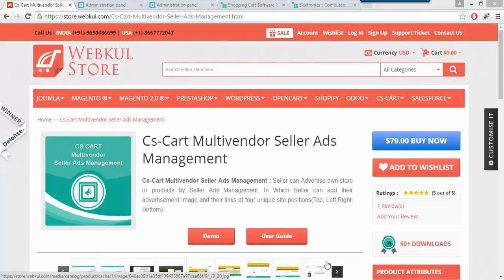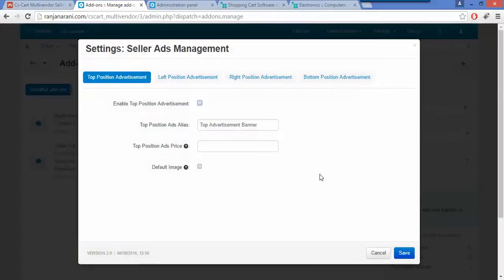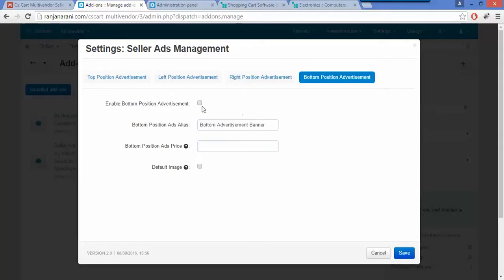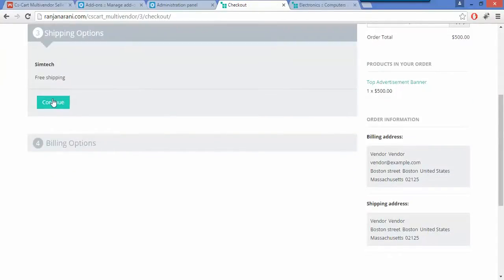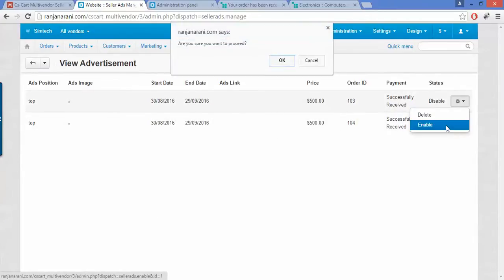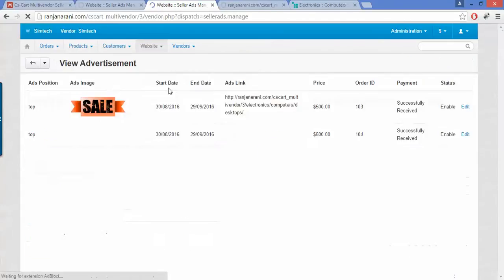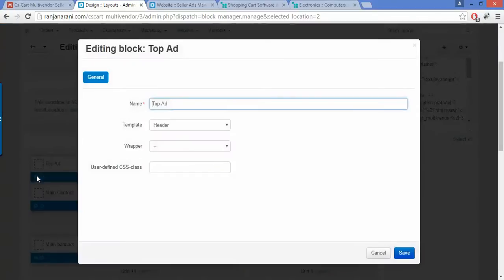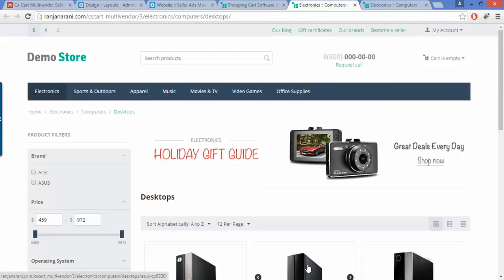Cs-Cart Multivendor Seller Ads Management Version 2.0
Cs-Cart Multivendor Seller Ads Management : Seller can Advertise own store or products by Seller Ads Management.

2. Raise a Ticket via our HelpDesk system